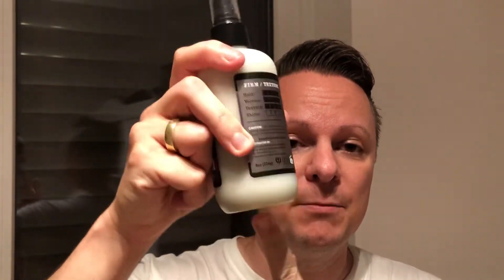Lockhart's new clay spray Ace of Swords: is it good?